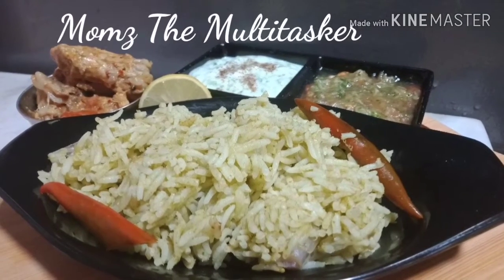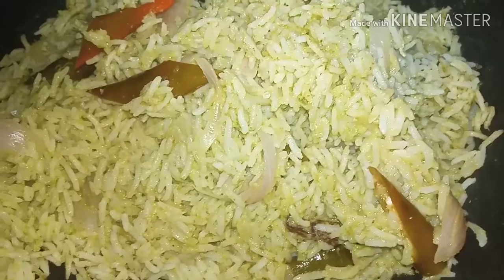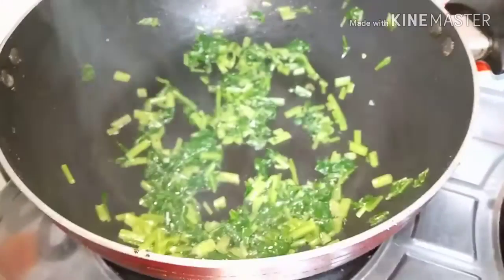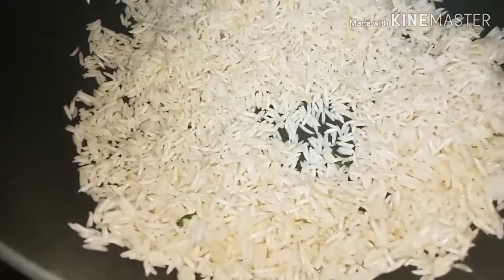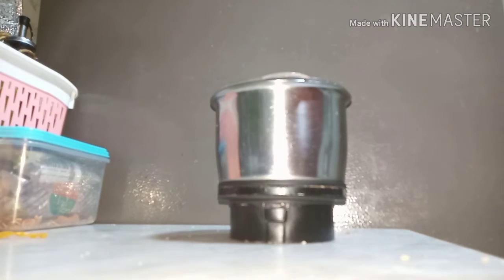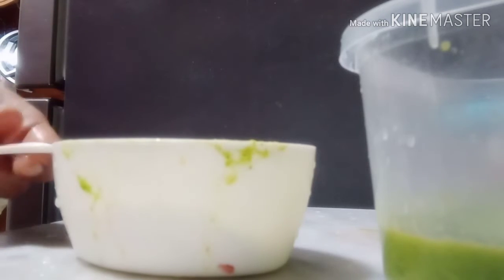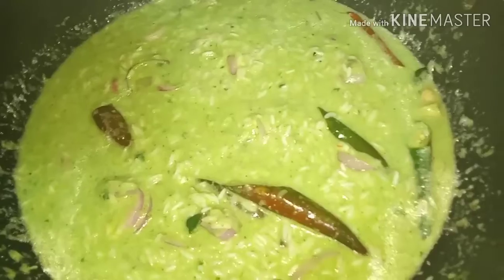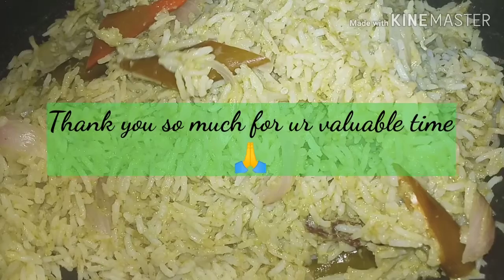Easy n healthy rice receipe // Palak rice without oil// Spicy healthy palak rice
Hi friends
Another dish which u can make during ur diet n wen consumed in required quantity helps u to feel full n helps to suppress cravings for unhealthy food.